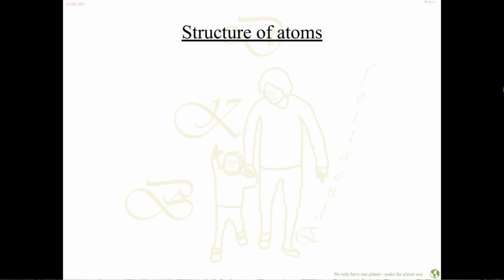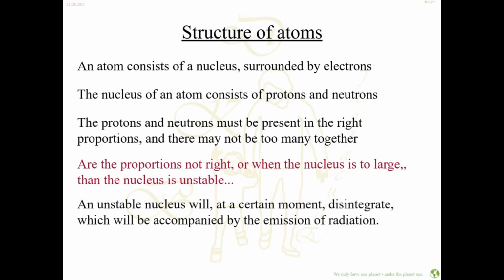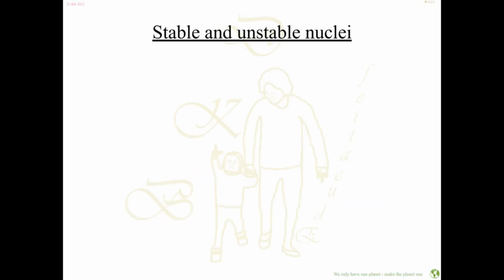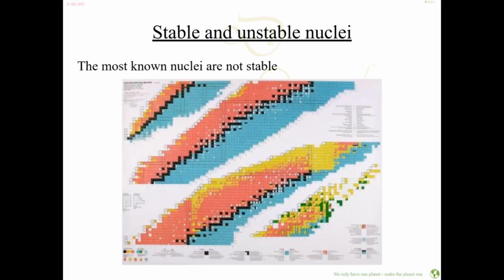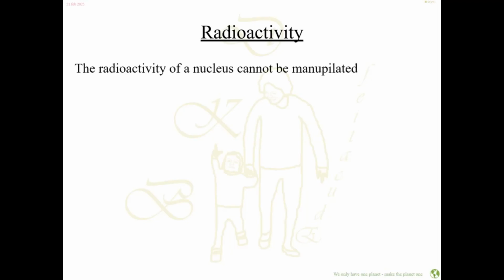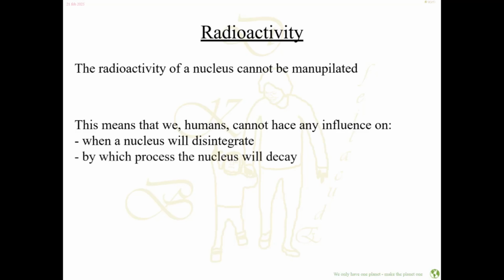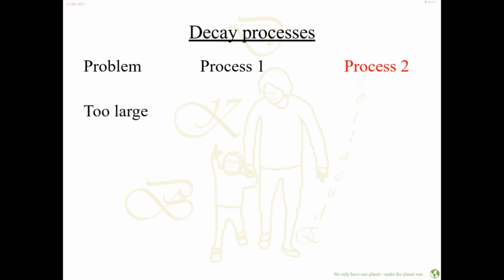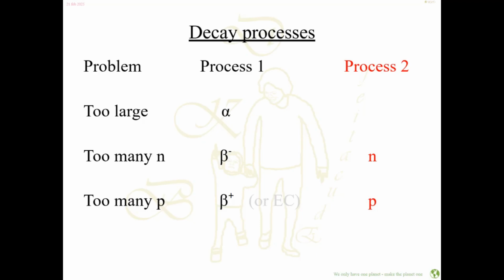Nuclear physics - Radioactivity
Physics: Nuclear physics: Radioactivity